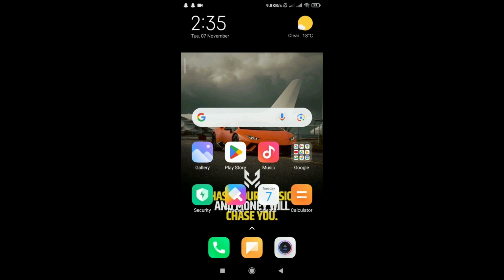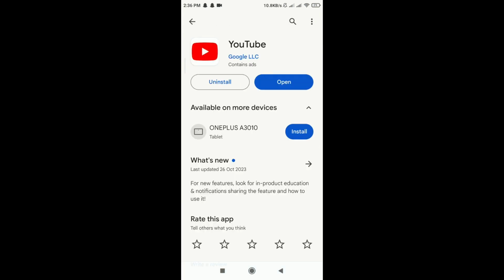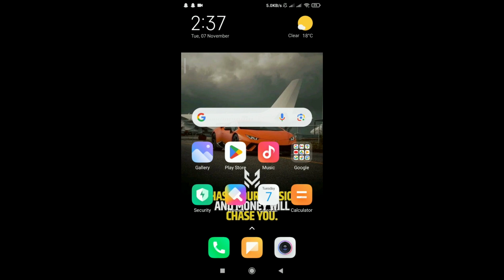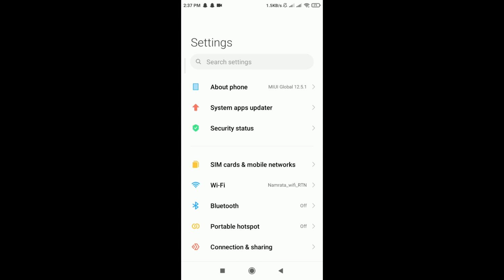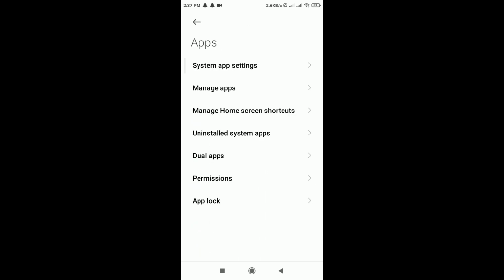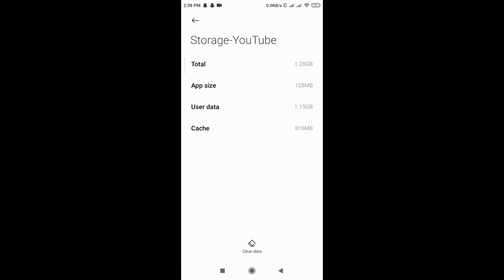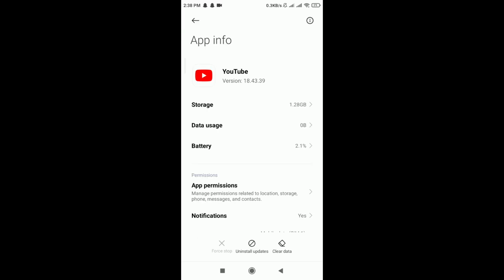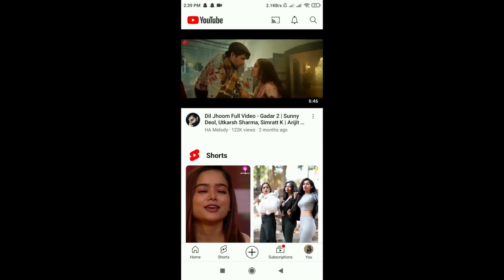How To Fix Try Downloading Failed Video Again YouTube Problem?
Learn, How To Fix Try Downloading Failed Video Again YouTube Problem.

Are you encountering the "Try Downloading Failed Video Again" error when trying to download YouTube videos? Don't worry, you're not alone! This is a common issue that many YouTube users face. In this video, I'll show you how to fix this problem so you can download your favorite videos without any hassle.